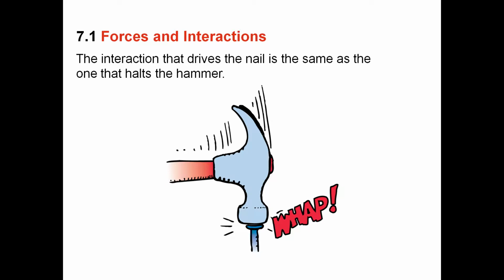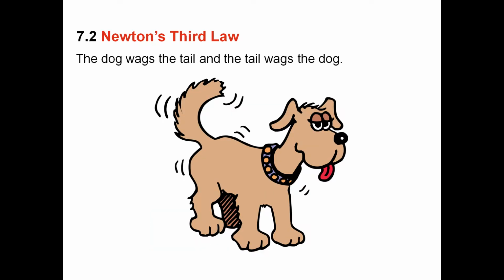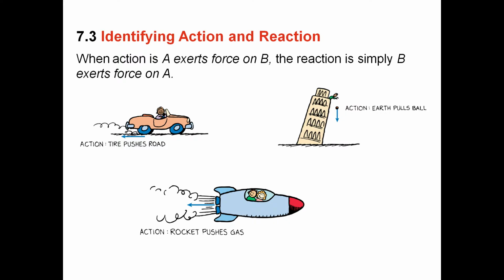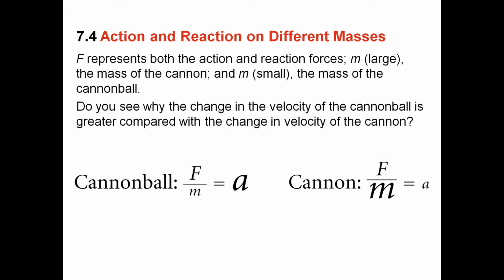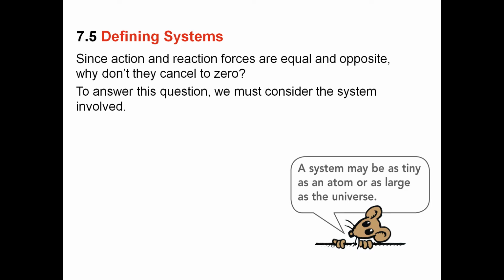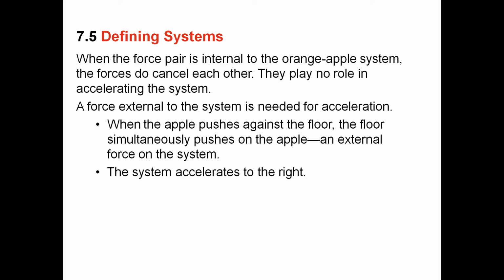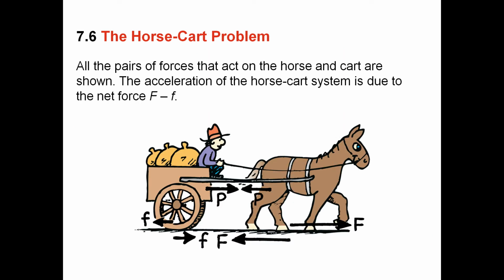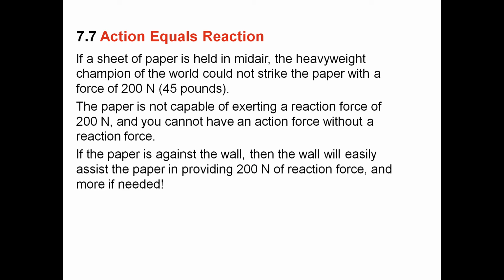Newton's Third Law of Motion Action Reaction